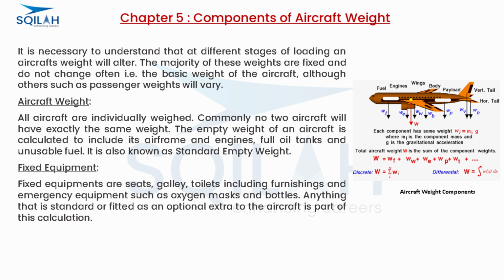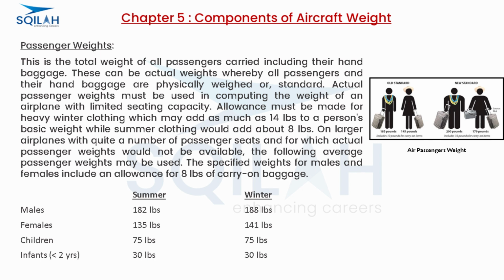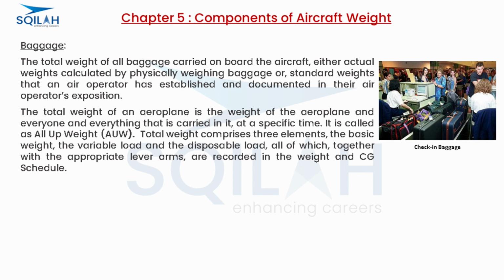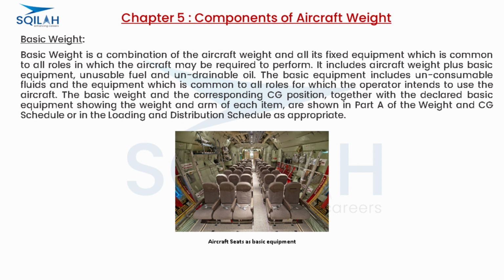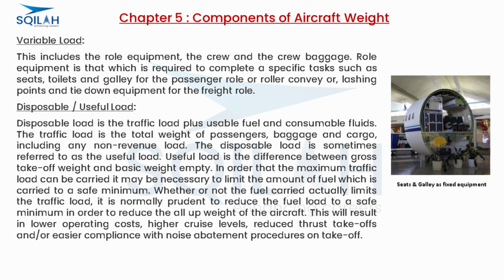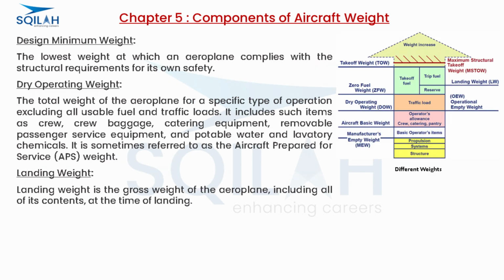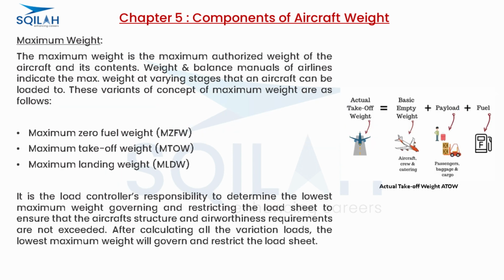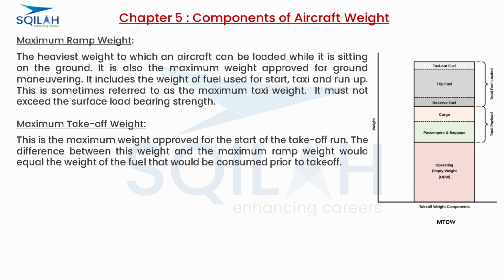Balancing the Aircraft! Aircraft Weight and its components.... Learn from Sqilah!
Free Chapter: Components of Aircraft Weight
from the Certified Aircraft Load Sheet Expert Course

Enroll in the full Certified Aircraft Load Sheet Expert course and boost your aviation career today!